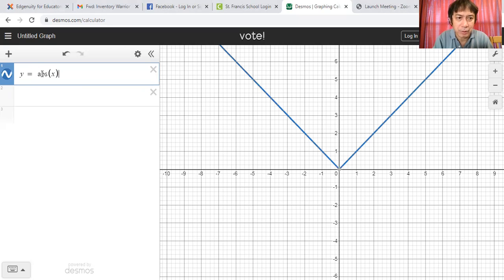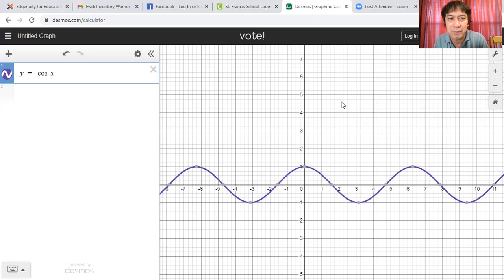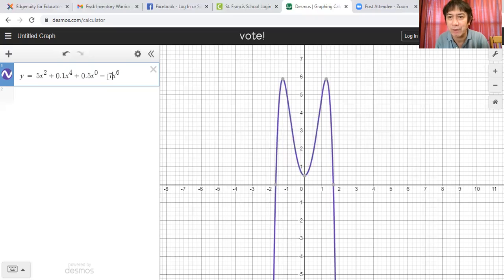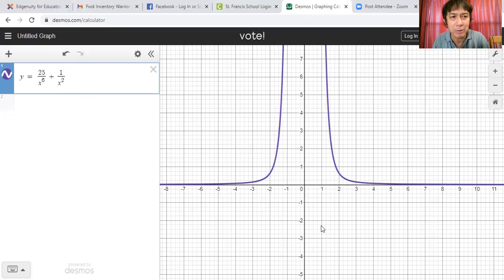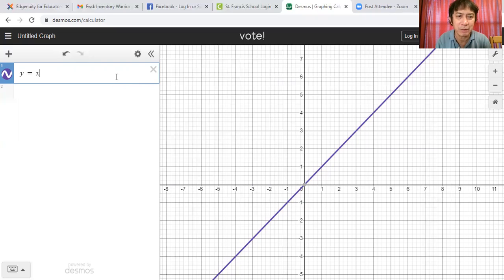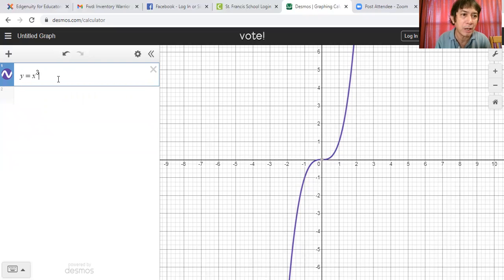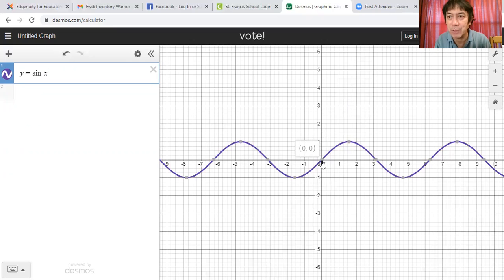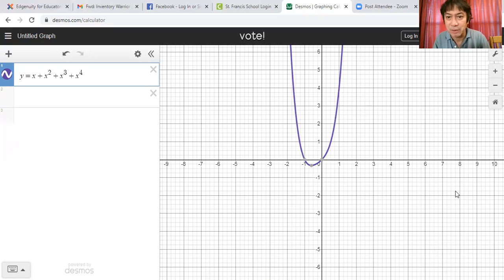Line and Rotational Symmetry by LELAND A. ALEJANDRO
This video includes discussions about Line Symmetry and Rotational Symmetry with Even and Odd functions respectively.  First part discussion involves Even functions explaining line symmetry completely.  Second part discussion involves Odd functions explaining rotational symmetry.